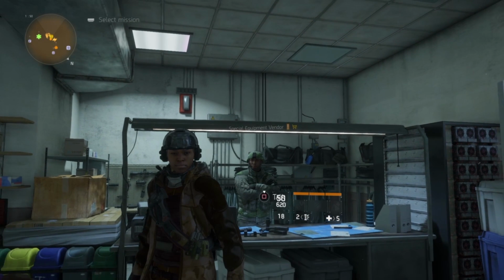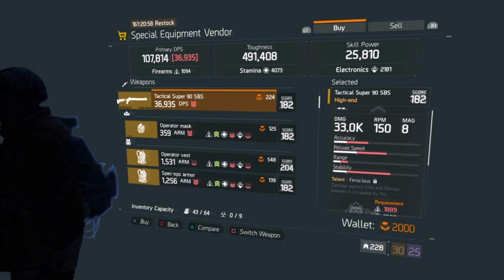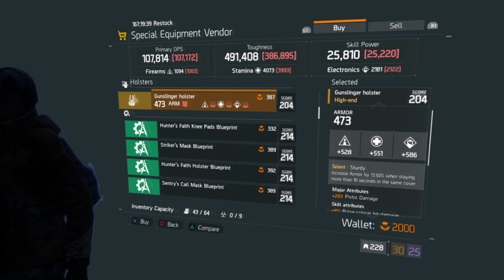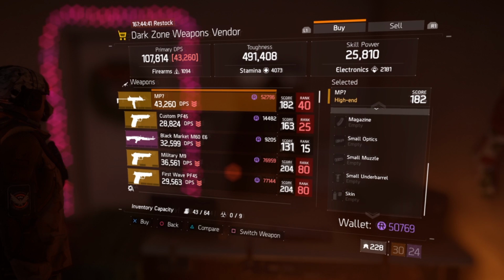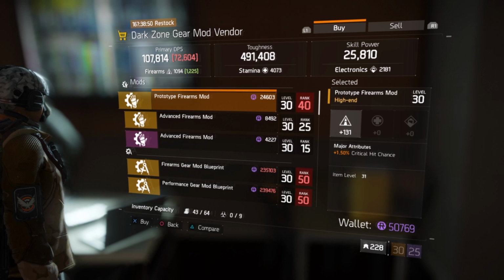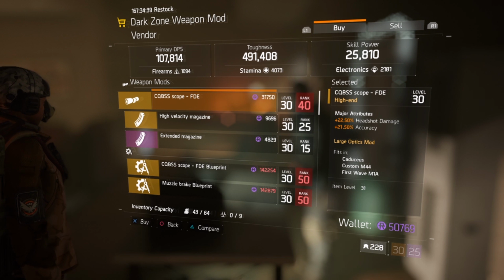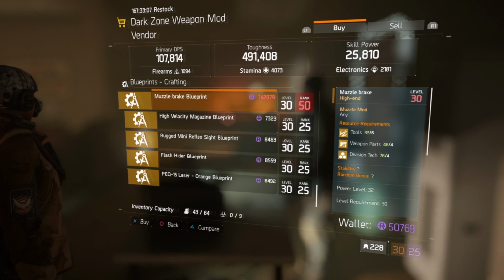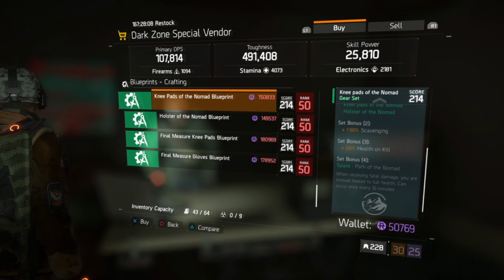The Division - I'm on PS4 WHAT'S UP with the BLUEPRINTS?! 7-2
As most of the subs know, this is a PS4 Division channel so with the new update being behind the PC/ XBOX wall this vid won't be able to show you what the UNDERGROUND VENDORs have for sale. But if you're like me and on PS4 you might be wondering what's for sale and is it worth my time to even check out. Well I got you covered and here's whats up with the BLUEPRINTS!

When it comes to games like Destiny, The Division and games that require you to get loot and build a character. I thought I'd take some time to have a REAL TALK session and go over what these types of games are really about.

FINALLY the LVOA-C Assault Rifle blueprint is for sale in the DZ and I'm happy. But there is a catch... Buy the blueprint but don't craft it!

The latest State of the Game is quite a shocker. Join me for this week's State of the NERF!

If you're playing The Division you already know that the Tools and Electronics shortage is bottle necking the crafting. Check out my 2nd tools video for info on how to up your tool game.

If you need advice on which attachments to run on your  M1A check out : The Division - So you got a BEASTLY  M1A, Now What?

If you haven't seen it, check out part 1: You're Playing it Wrong, of my " HOW TO MAKE THE DIVISION MORE FUN" series

If you wanna have a laugh and enjoy some DarkZone craziness check out my DZ DUTY 2 vid: